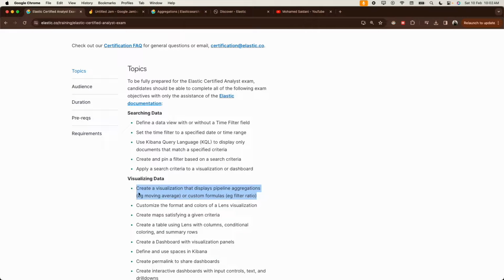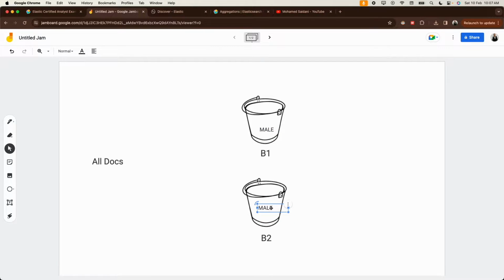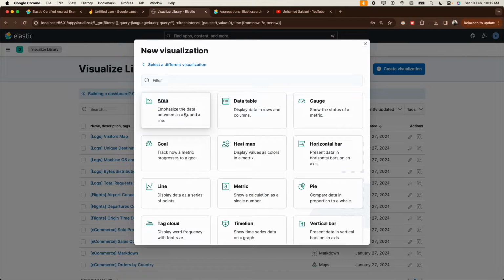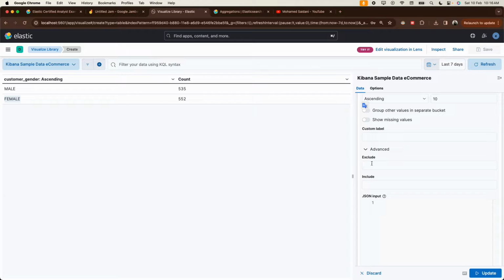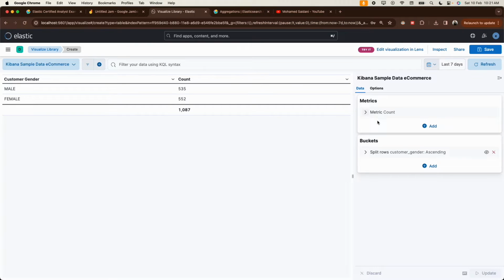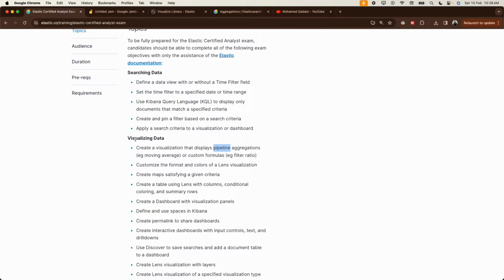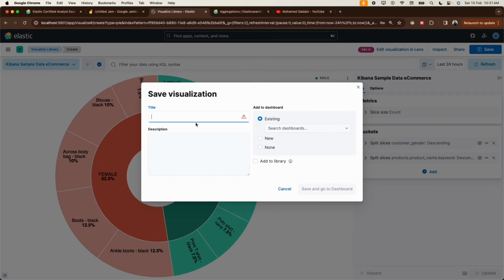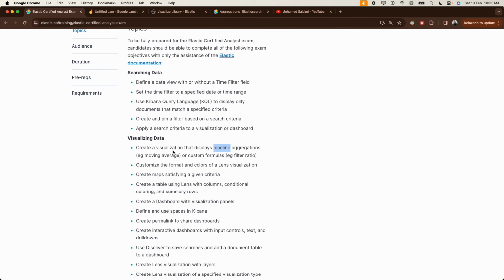Ultimate Guide to Elastic Certified Analyst Exam Visualizing Data - pipeline aggregations - Kibana